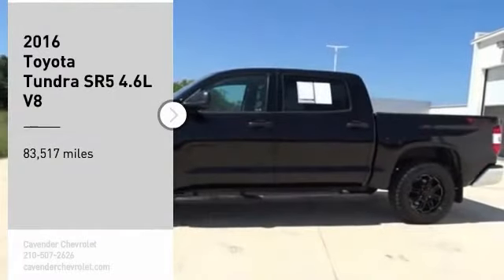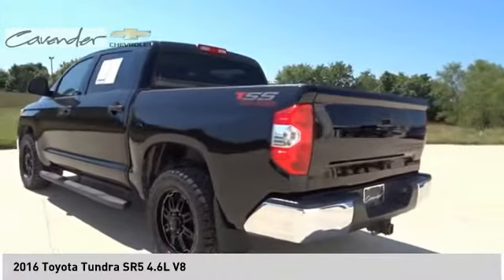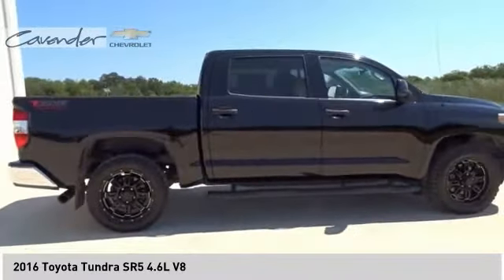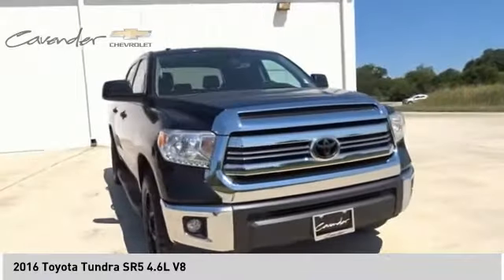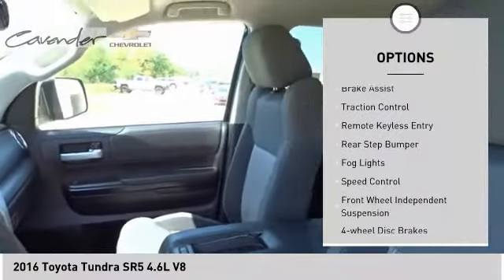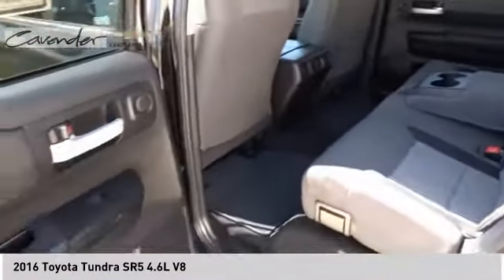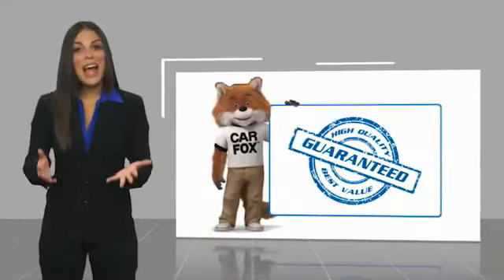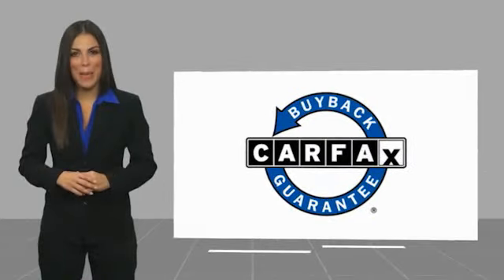2016 Toyota Tundra 18152B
2016 Toyota Tundra SR5 4.6L V8

Cavender Chevrolet
30700 Interstate 10 W

Priced below KBB Fair Purchase Price!  Recent Arrival!  Clean CARFAX.  Black 2016 Toyota Tundra SR5 4.6L V8 RWD 6-Speed Automatic Electronic with Overdrive 4.6L V8 DOHC Dual VVT-i 32V Graphite w/Fabric Seat Trim or Fabric Seat Trim w/TRD Off-Road Package.   Awards:   * JD Power Vehicle Dependability Study   * JD Power Vehicle Dependability Study, Vehicle Dependability Study   * ALG Residual Value Awards, Residual Value Awards